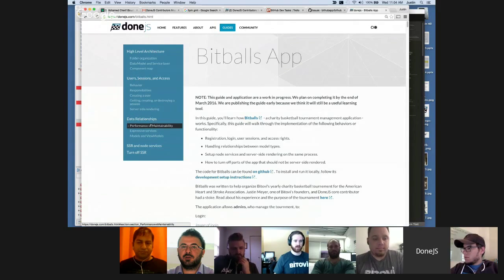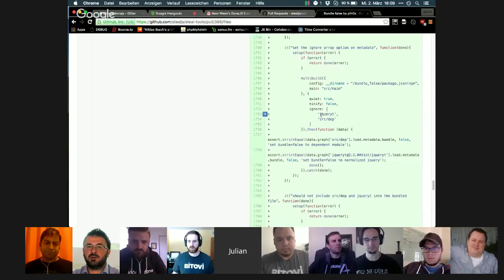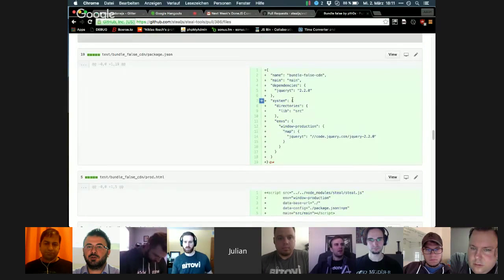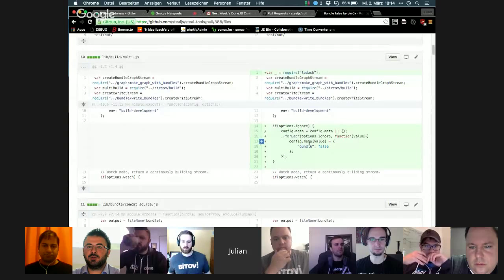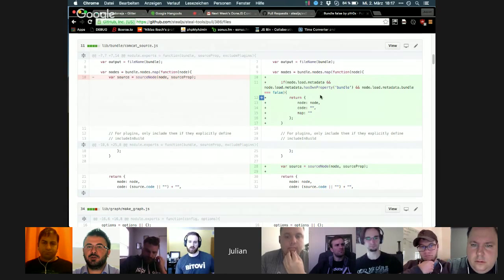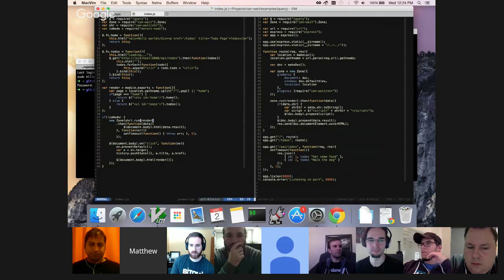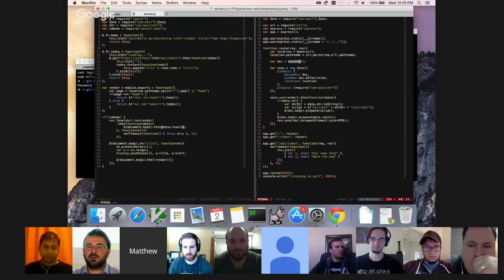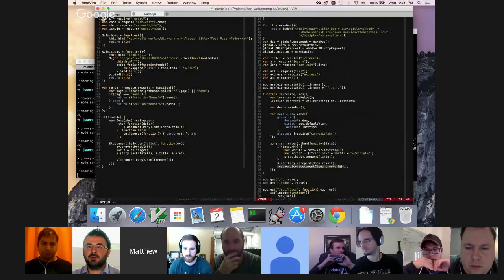DoneJS Contributors Meeting - 2016 -03 - 02